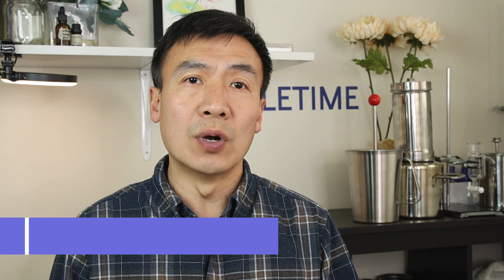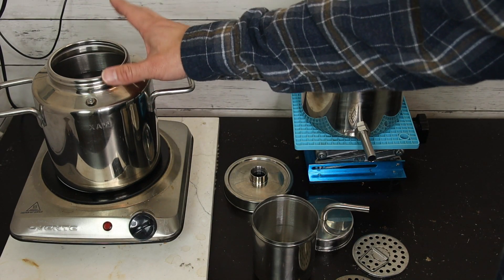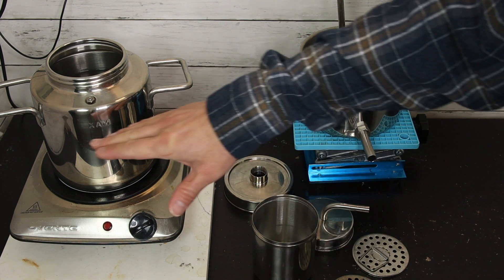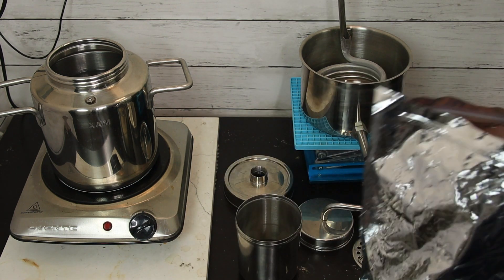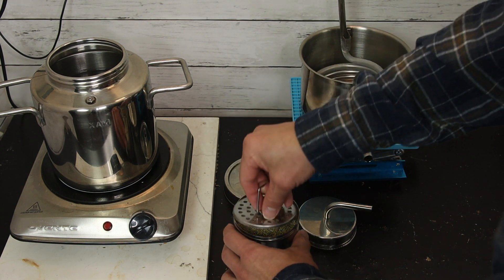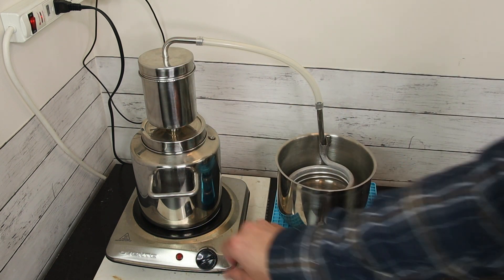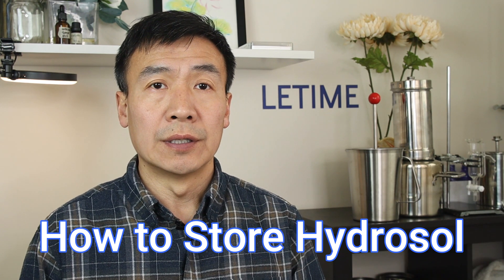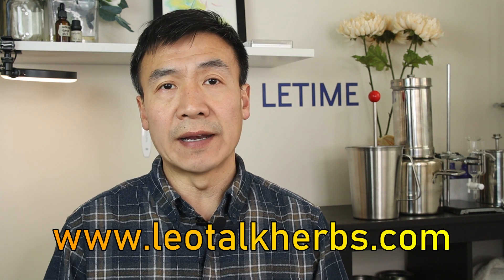Good Foundation for Herb Distillation Extraction. What is Distiller. How to Do Steam Distillation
This video explains foundamental knowledge about herb distillation extraction. We talked about
1, what is distiller
2, how to do steam distillation
3, what you need to start distillation
4, hydrosol and essential oil
5, how to store hydrosol.